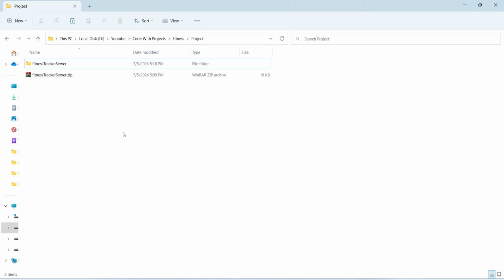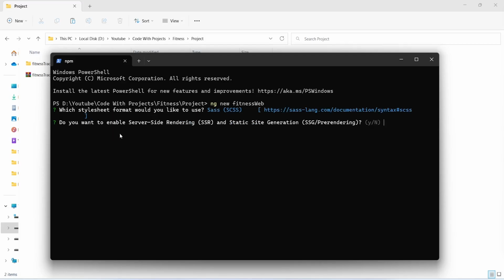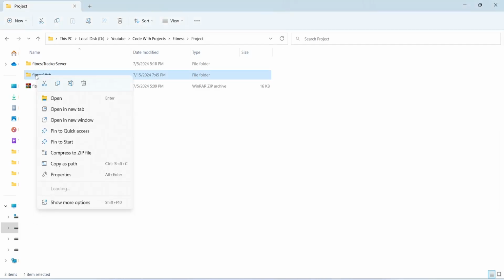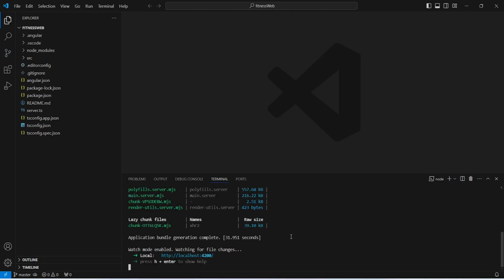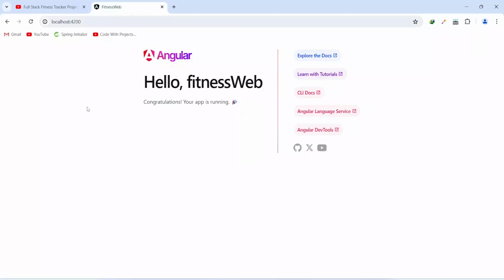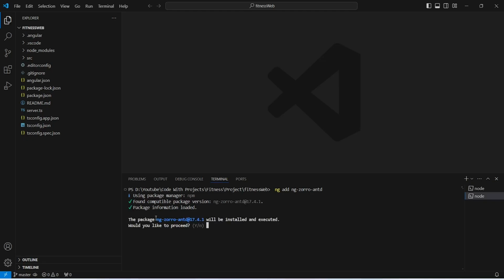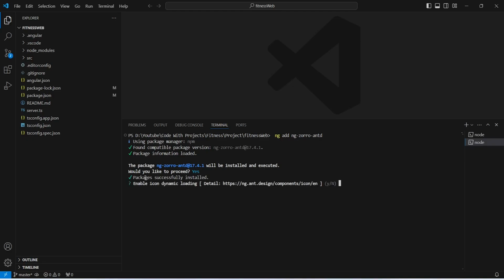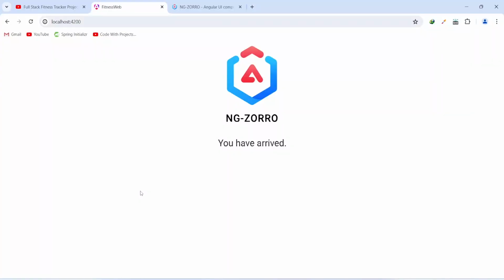Creating New Angular App & Installing Ui Lib | Fitness Tracker Project | Spring Boot & Angular | #6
In this video, we kickstart the frontend for our Fitness Tracker project by creating a new Angular application. We'll also set up a powerful UI library to enhance our app's design and functionality. Join us as we integrate these tools seamlessly with our Spring Boot backend in this comprehensive, step-by-step guide. This is part 6 of our full stack development series.